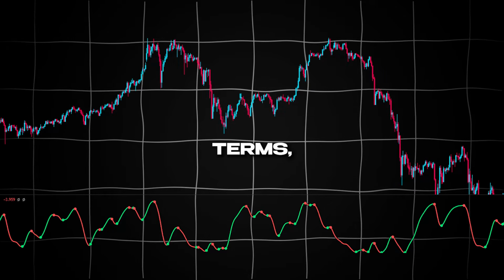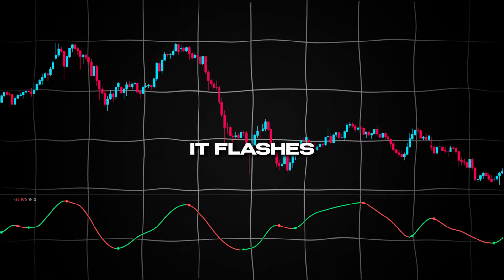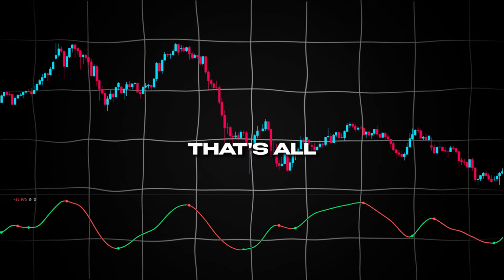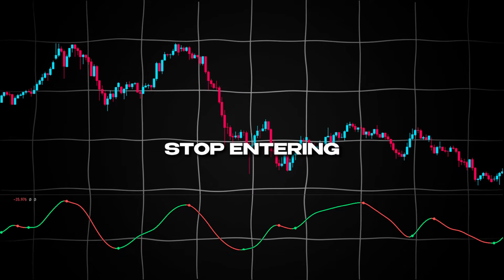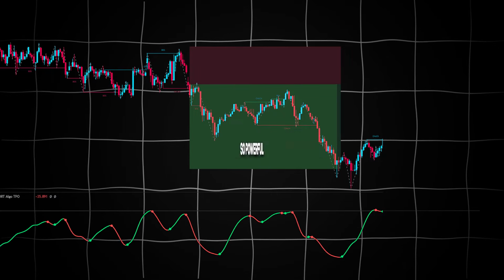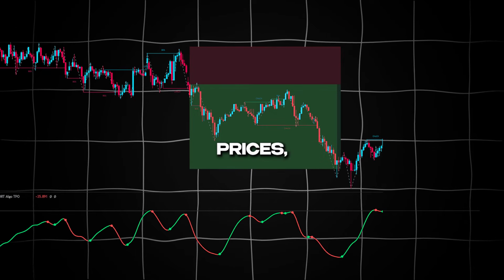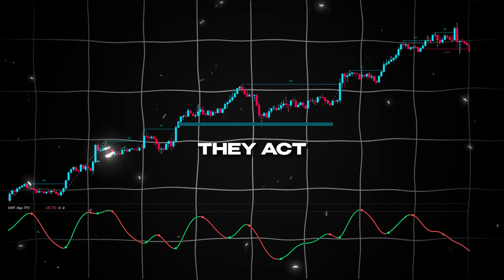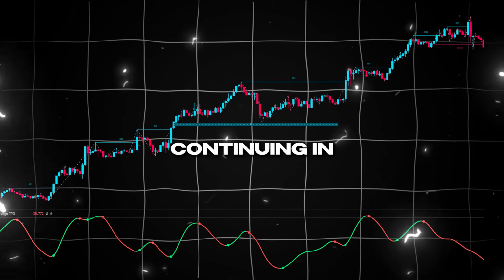How to Catch Big Moves & Perfect Re-Entries (Trend Pivot Oscillator)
Big moves don’t happen randomly — they follow clear shifts in momentum.
In this video, we show you how to use the Trend Pivot Oscillator to catch major moves and find high-probability re-entry points.
A simple, powerful method for staying in trends longer and entering with precision.